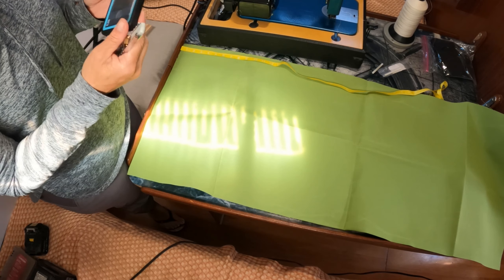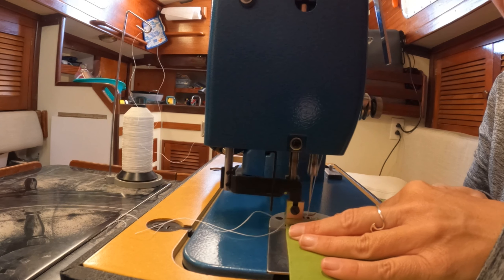Sailing around doing boat projects. Who needs a centerboard? Ep. 51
Sailboat projects and repairs never end.  We have some time while sitting at anchor, we spend the days doing boat projects.  We try to repair the broken centerboard on our sailboat.  We also create some more boat projects for ourselves.

This is where we post real time updates!

Thanks
Sam & Jes